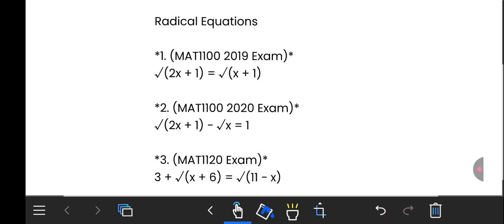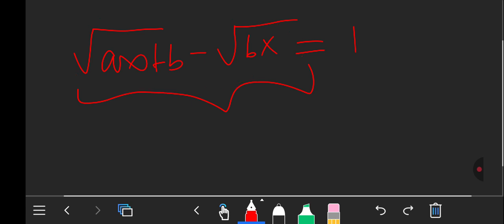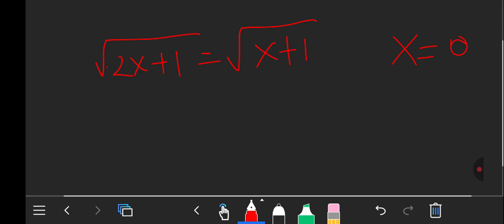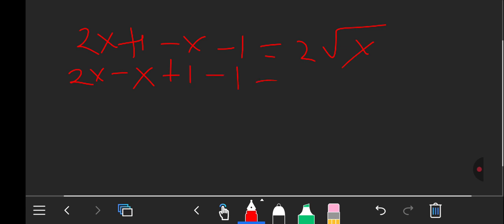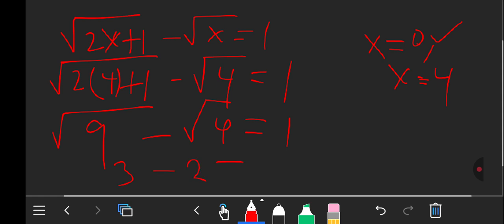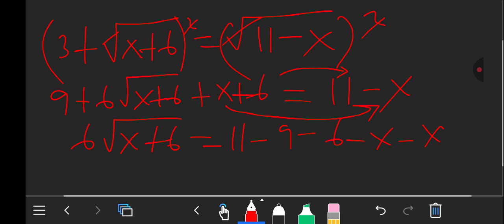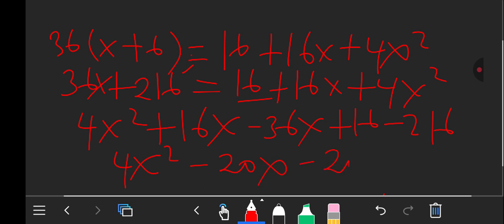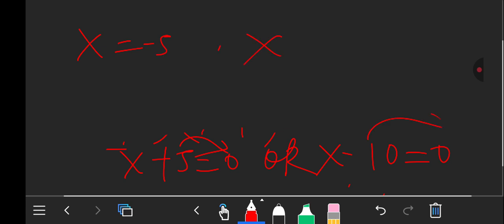Radical Equations Made Easy with Exam Questions!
This video covers well-explained concept on Radical Equations with solved Exam Questions 🔥